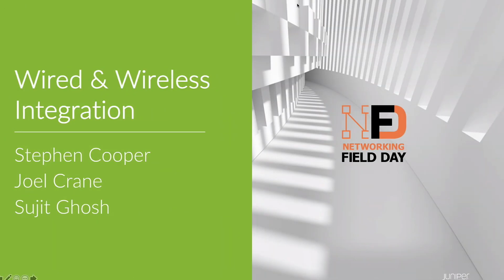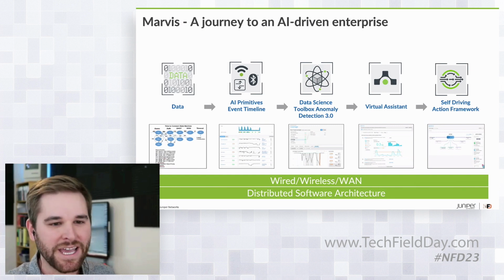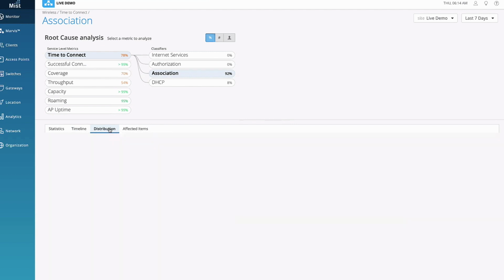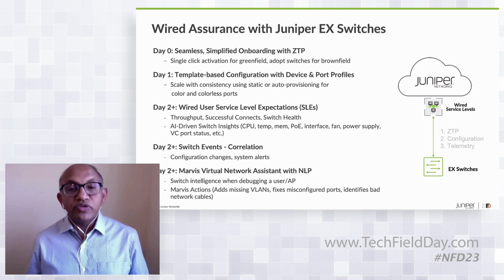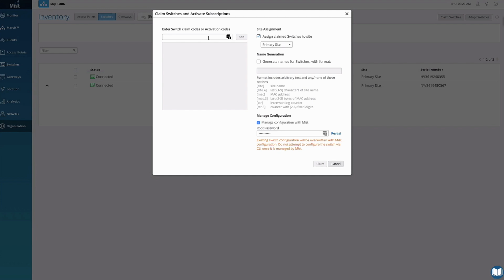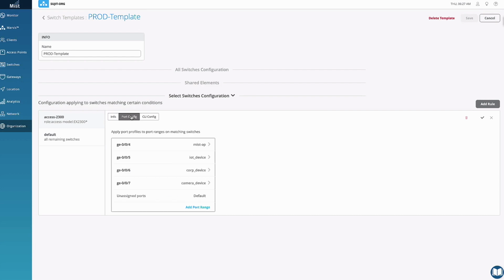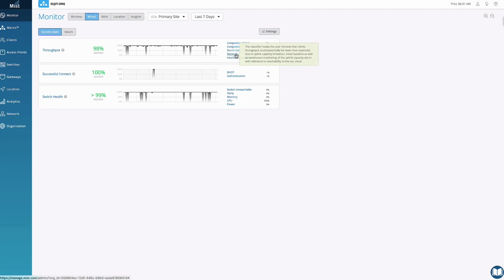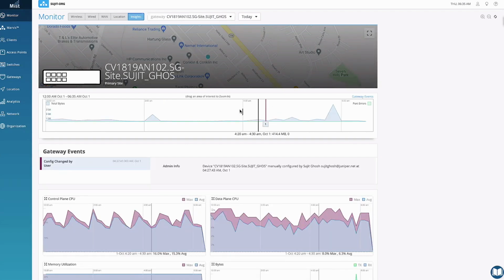Juniper Networks Wired and Wireless Integration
The origin story of Mist AI and the service level framework started with the wireless network and expanded to the wired switching infrastructure. See how Juniper has integrated wired and wireless networking to deliver the industry’s best access layer solution through a single pane of glass with Mist AI.

Presented by Stephen Cooper, Senior SE, Joel Crane, Channel SE, and Sujit Ghosh, Principal TME. Recorded at Networking Field Day 23 on September 30, 2020.